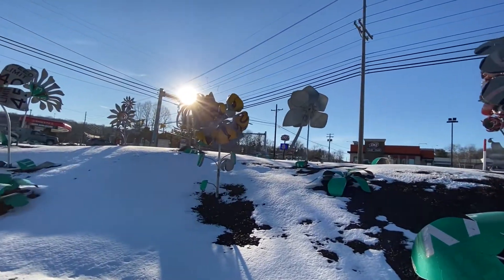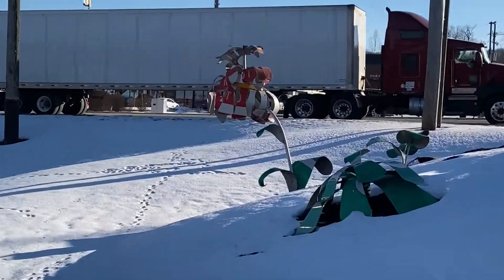PennDOT Road Sign Sculpture Flower Garden - Roadside Attraction - Meadville, PA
This is the PennDOT Road Sign Sculpture Garden, a roadside attraction that is located in Meadville, PA.  It is literally a garden of metal flowers and plants that are made from road signs.  It was created by Allegheny college students and state dept. of transportation employees